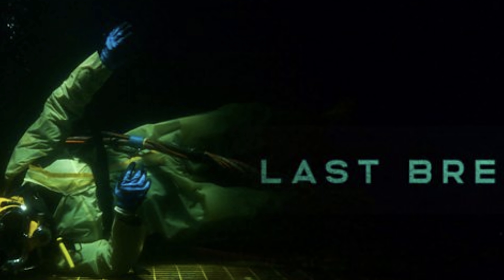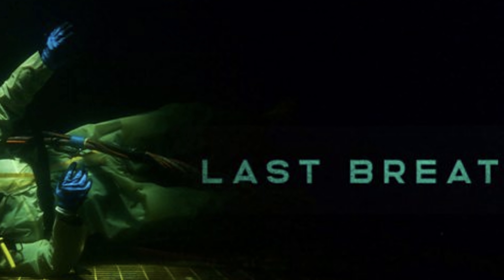Daily Scuba News - Last Breath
A rough day at work usually means more paperwork on your desk or someone eating your lunch. Well for commercial diver Chris Lemons his rough day at work meant trying to stay alive 100m down on the sea bed when his umbilical hose that supplied his air, communications and pretty much everything was cut so he had very little backup and no way of getting back to safety.

Sources